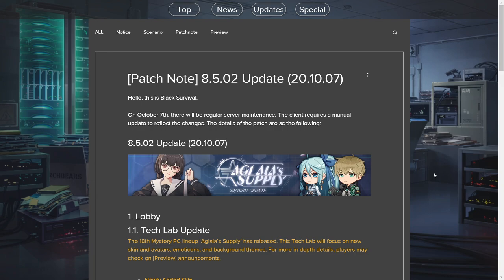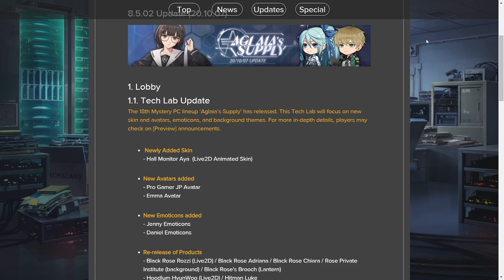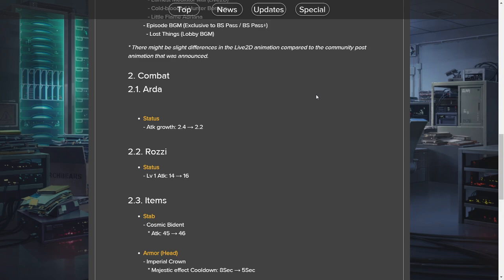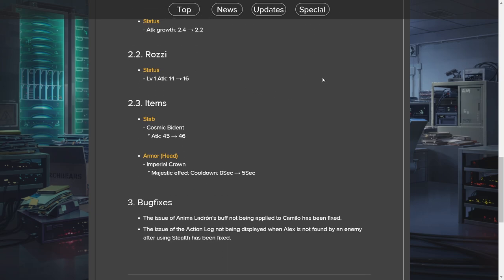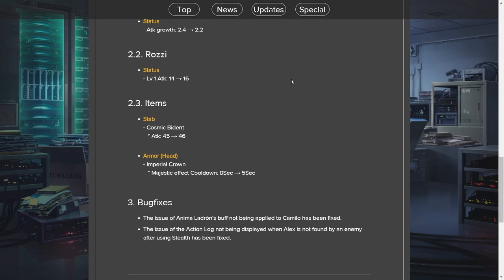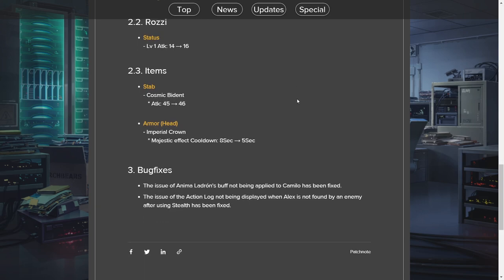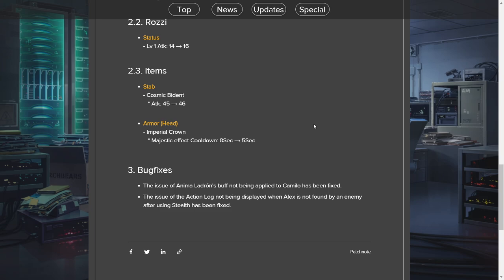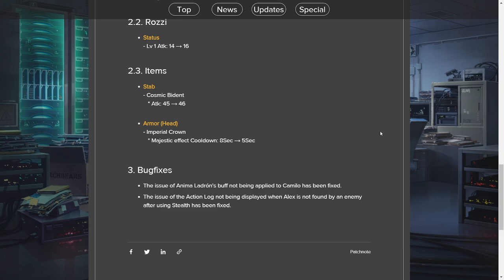Black Survival Patch 8.5.02 Analysis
Black Survival patch 8.5.02 analysis and thoughts. Sorry for no facecam today, wasn't feeling the best.